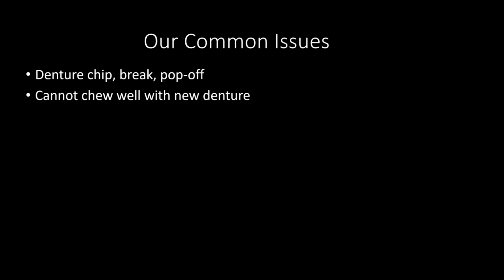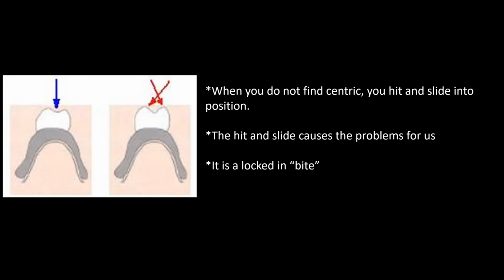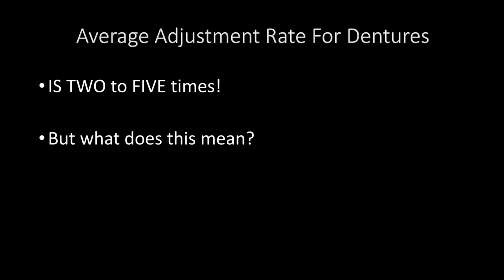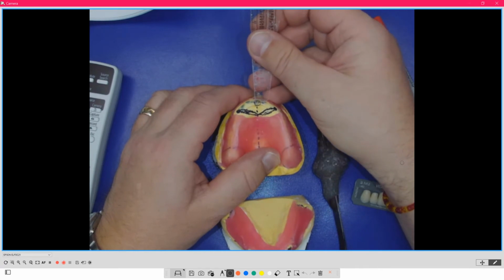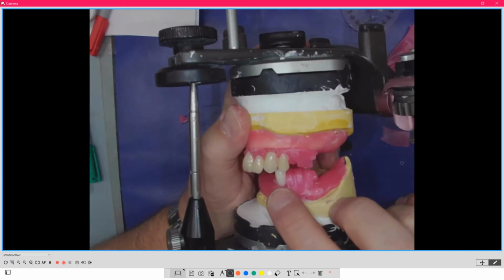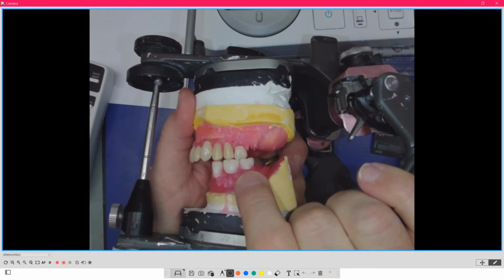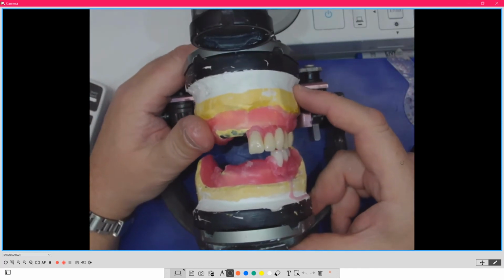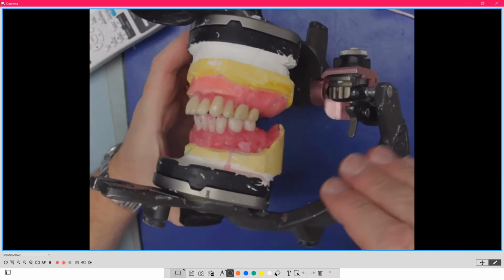Analysis, Set-Up Principles, and Patient Satisfaction For Class II Removable Dentures